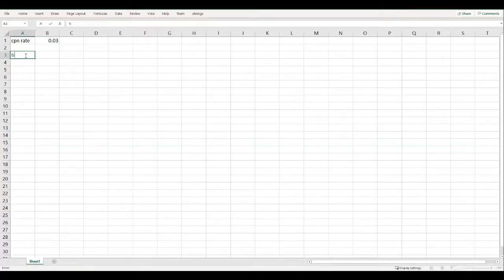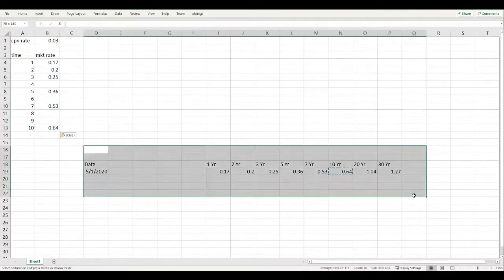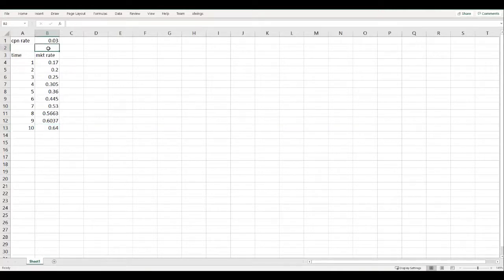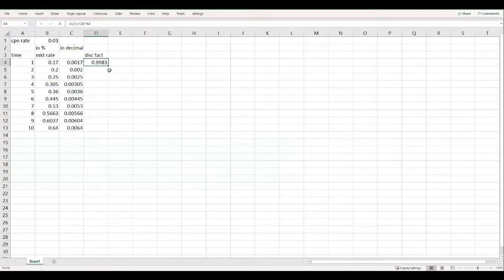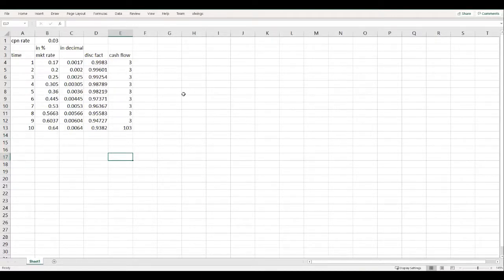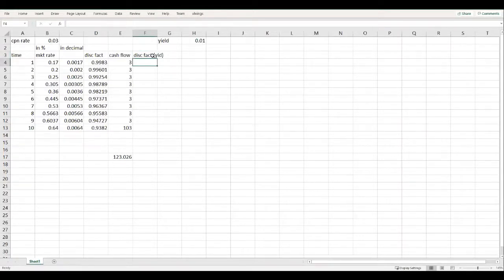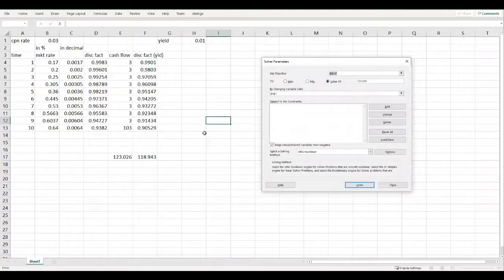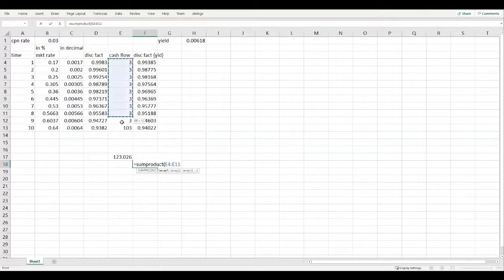MaCaulay Duration using Excel: Part 1 (FICC Series)